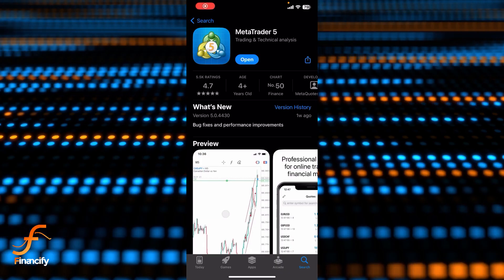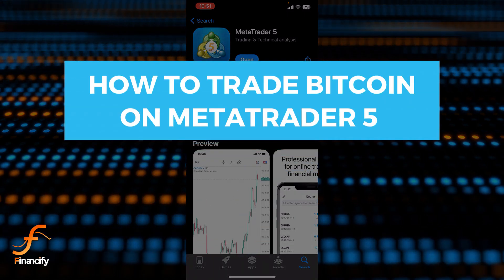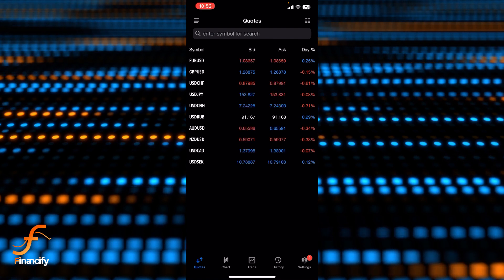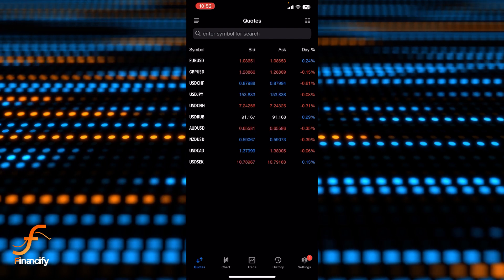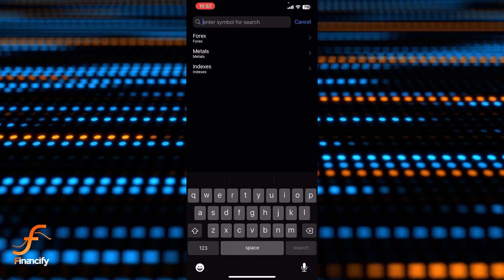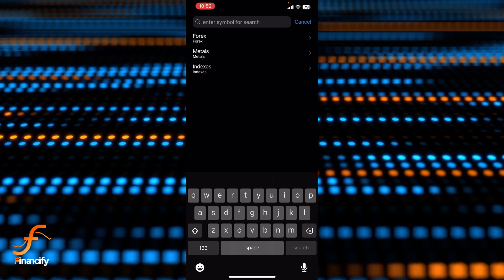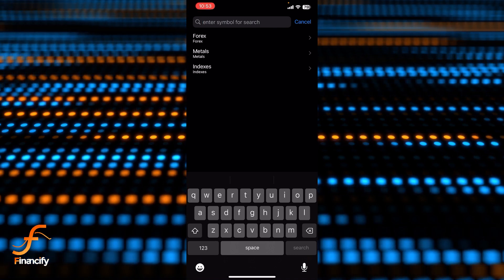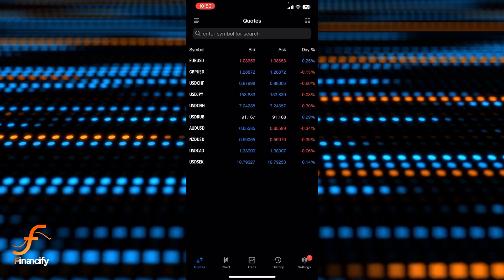How To Trade Bitcoin on MetaTrader 5 (2024) | Trade BTC in MT5 Tutorial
Discover how to trade Bitcoin (BTC) on MetaTrader 5. This comprehensive tutorial, updated for 2024, will walk you through the steps of setting up a BTC trading account on MT5, analyzing charts, and executing trades. Learn effective strategies to capitalize on the cryptocurrency market.